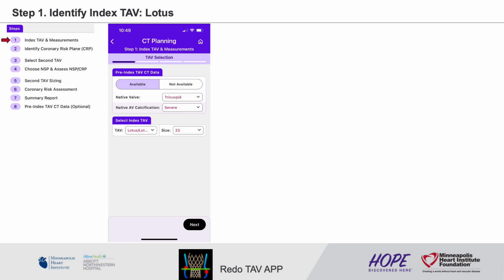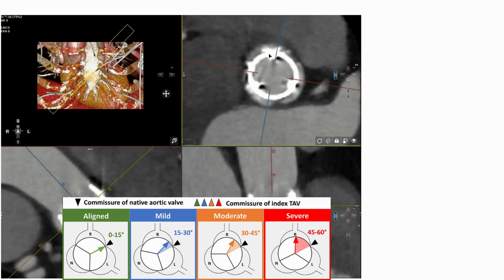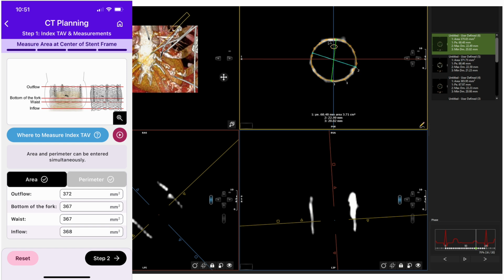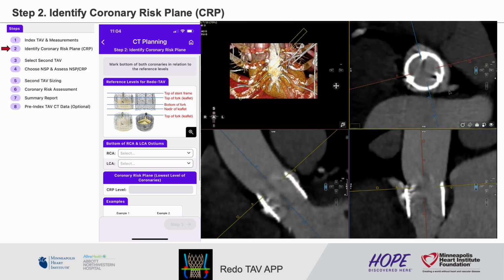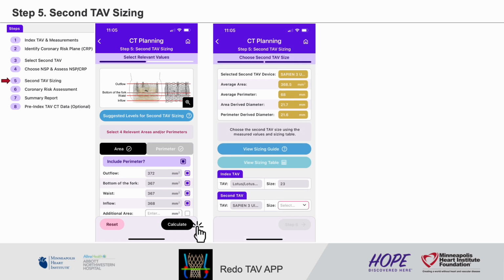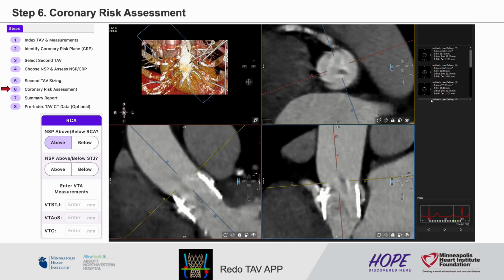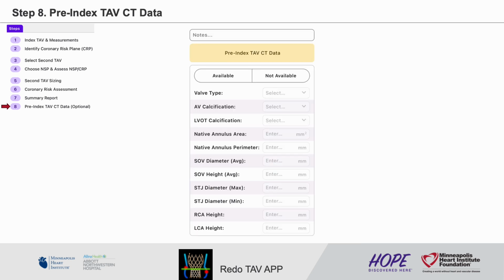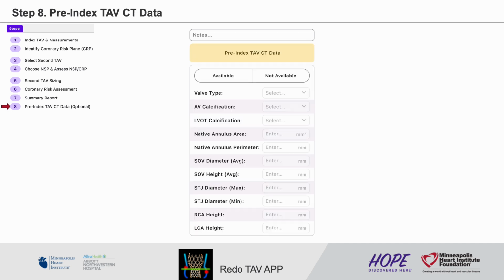Redo TAV CT planning for S3/MyVal in Lotus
This video guides you how to perform pre-procedure CT planning for Redo TAV (TAV-in-TAV) in cases where index TAV is Lotus/Lotus edge and second TAV is SAPIEN 3 or MyVal